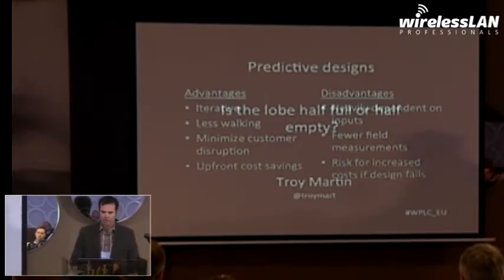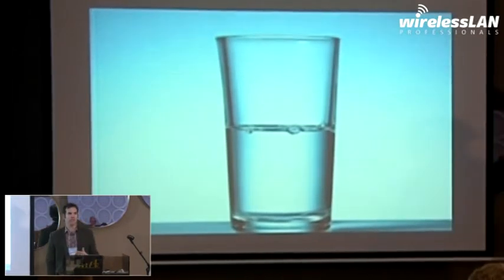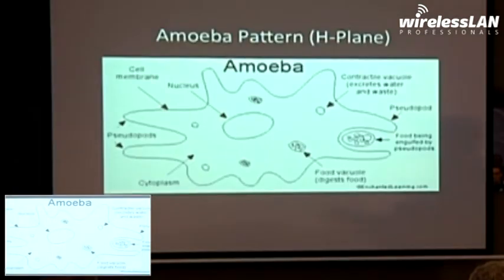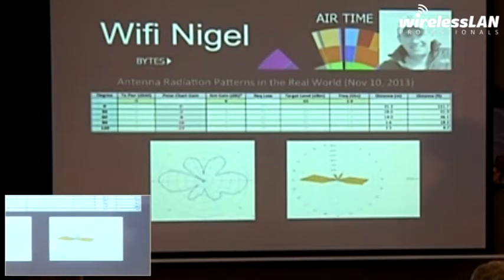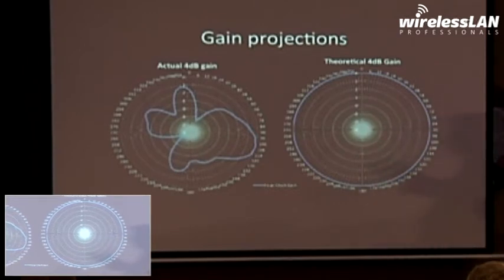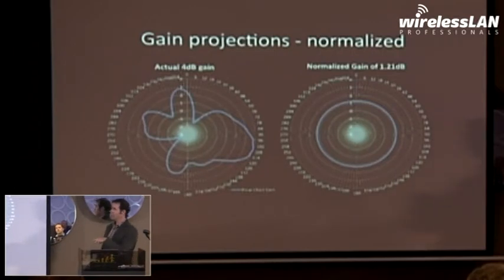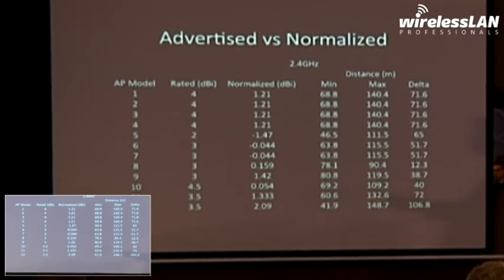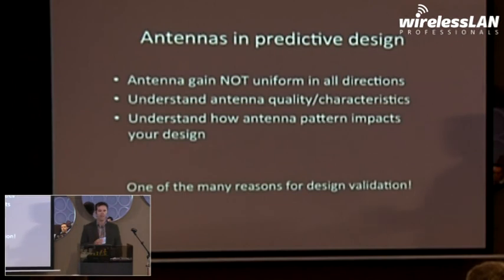Chasing Ghosts | Troy Marin | WLPC EU Maastricht 2014